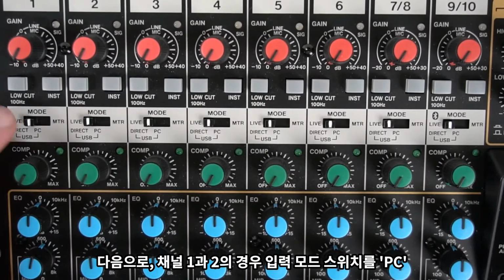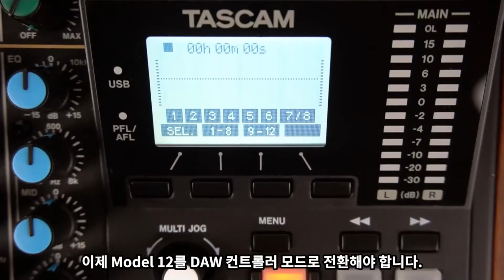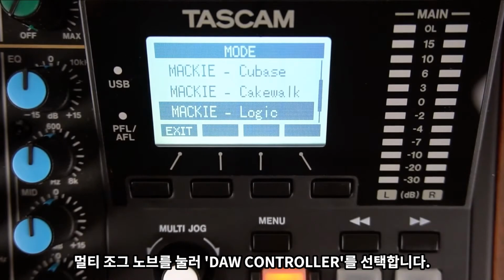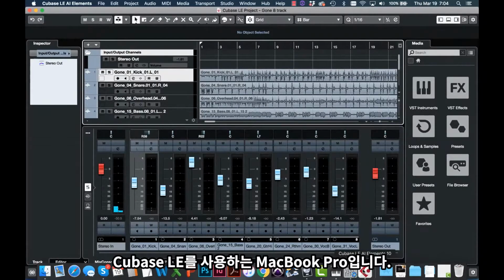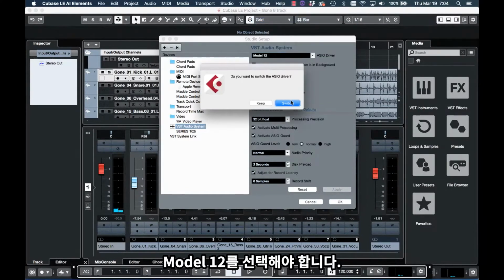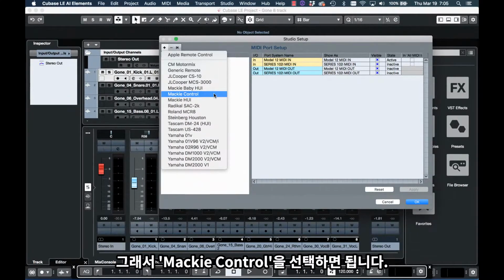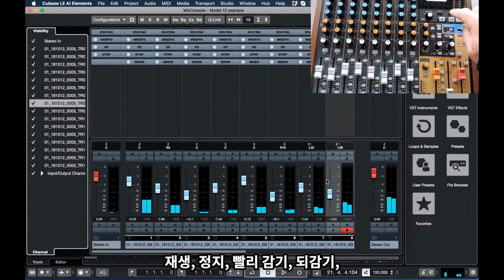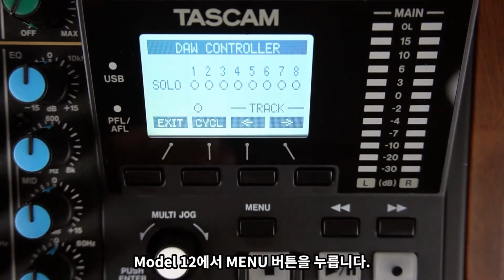Model 12 컨트롤러 모드 설정 방법 - for Cubase (한글자막)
TASCAM Model 12 기능 설명